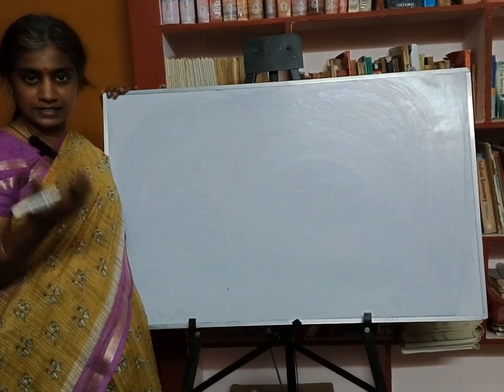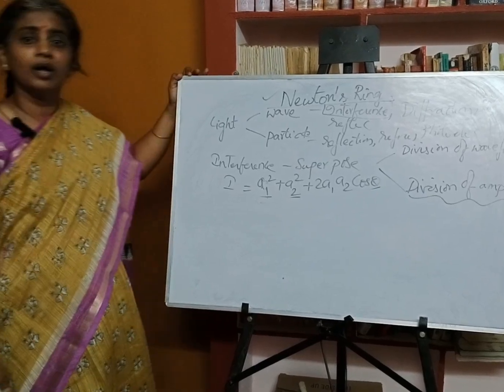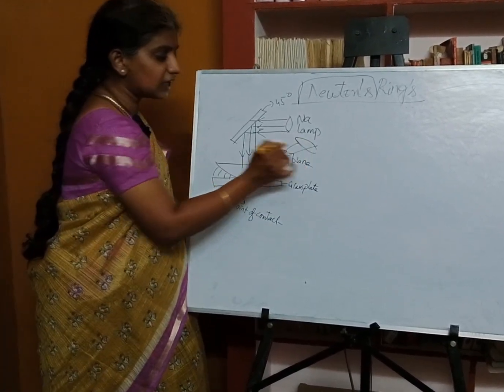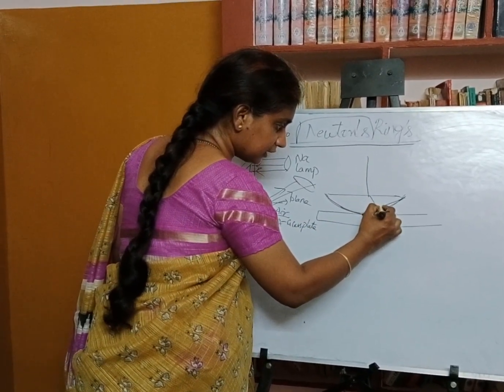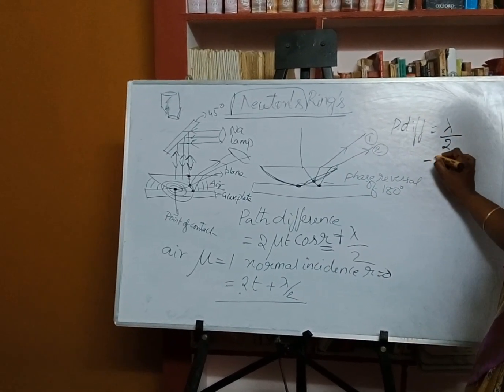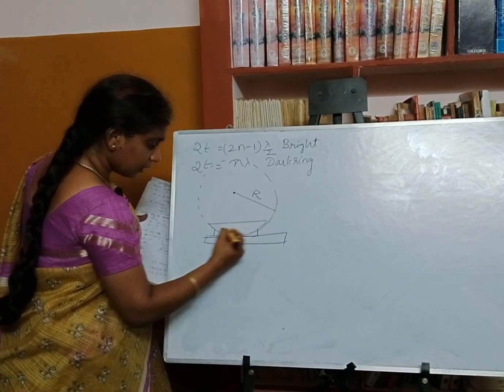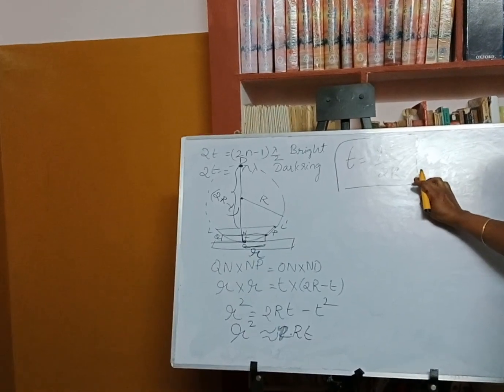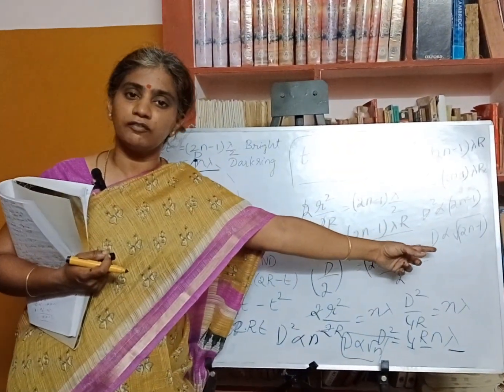Newton rings Continued